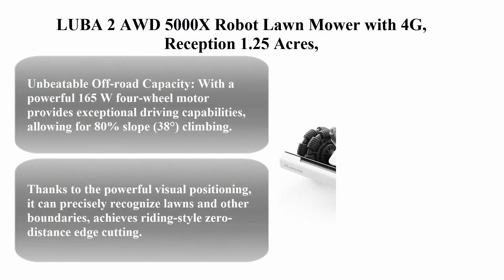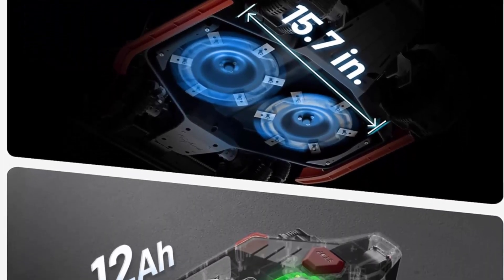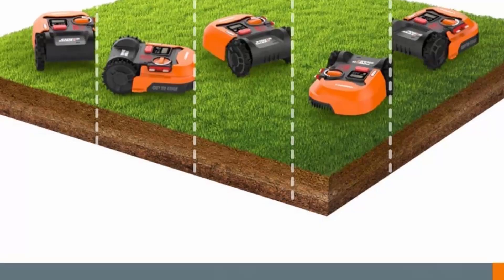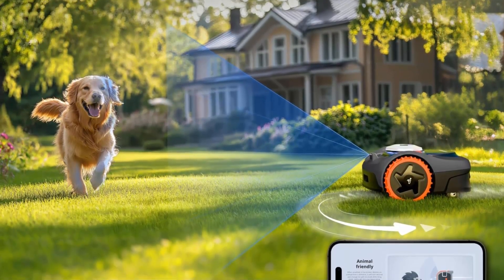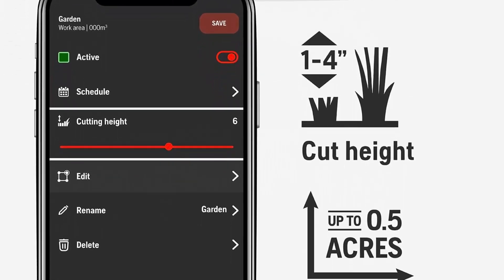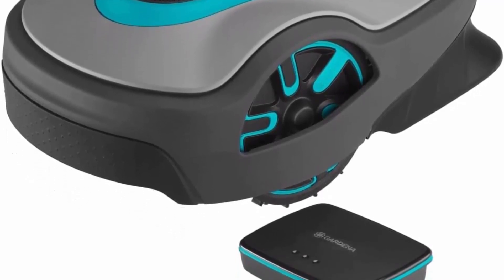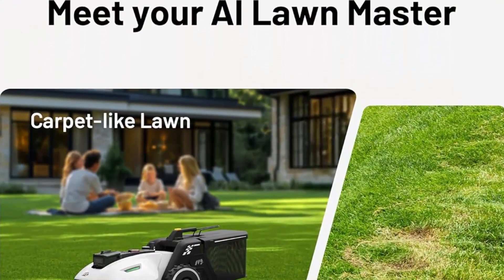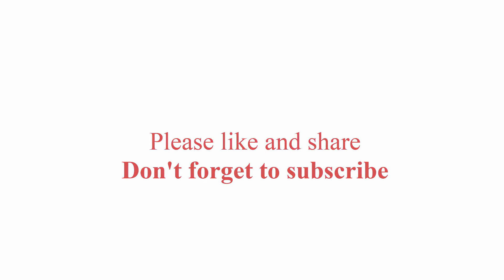6 Essential Features of the BEST Robot Lawn Mowers in 2025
👇I have shared with you robot lawn mower from Amazon👇
top 1. LUBA 2 AWD 5000X Robot Lawn Mower with 4G,

top 2. WORX Landroid L 20V Robotic Lawn Mower 1/2 Acre / 21,780 Sq. Ft Power Share - WR150 (Battery & Charger Included)

top 3. Segway Navimow i110N Robot Lawn Mower Perimeter Wire Free 1/4 Acre RTK+Vision Robotic Lawnmower, AI-Assisted Mapping, Virtual Boundary, APP Control, 58dB(A) Quiet, Multi-Zone Management

top 4. Husqvarna 410iQ Automower Robotic Mower, 0.5 Acre Mowing Capacity, Wire Free Robot Lawn Mower with Charging Station, RS1 EPOS Reference Station and Replacement Blades,

top 5. Gardena Robot rasaerba Smart SILENO Life 1500 m² Set: innovativa tecnologia IA LONA, comando tramite app, SensorControl, per pendenze fino al 35 per Cento, con Smart Gateway, IT-Version (19704-74)

top 6. YUKA 2000 Robot Lawn Mower with Sweeper Kit, Ultrasense AI Vision & RTK Antenna, Auto Mapping & App Control,45% Slope Capability,Wireless Perimeter,Dual Cutting Discs, Up to 20 Mowing Zones

top 1.Grid Tie Solar Systems Category1 vs Category2 Which is Best for Your Home in 2025